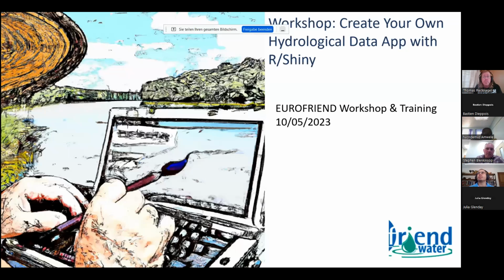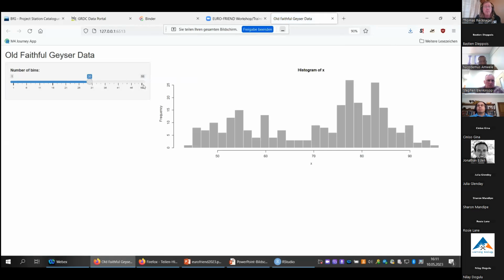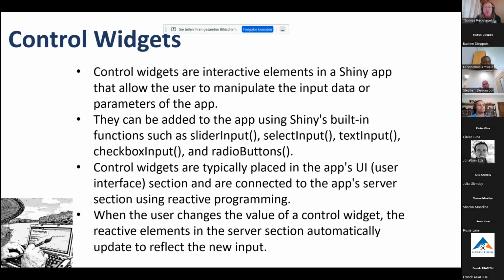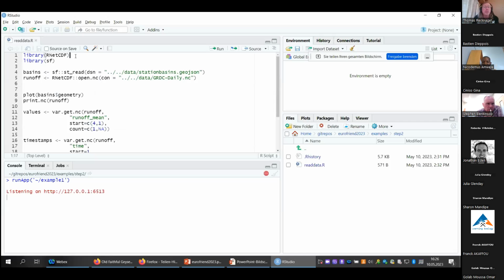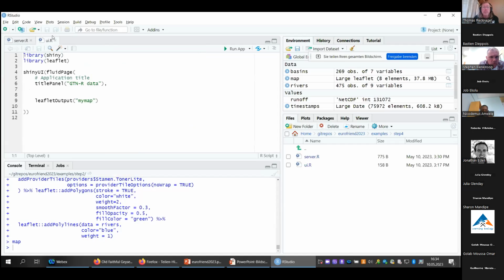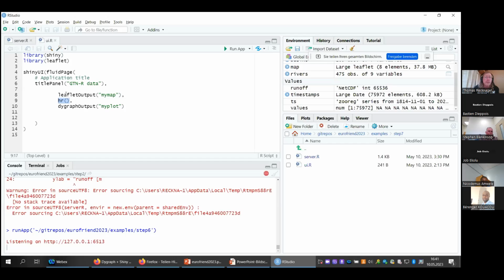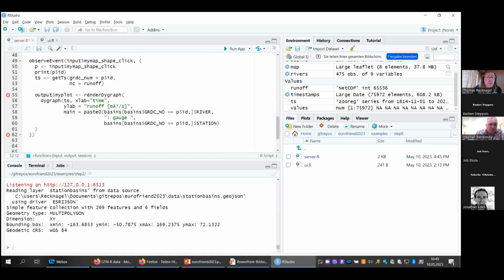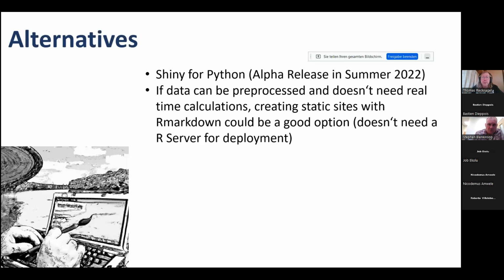2023 Session 3: Shiny Workshop - Create Your Own Hydrological Data App [T. Recknagel]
Creating a Shiny app for hydrological data can be a great way to share your research and data with a broader audience. In this hands-on workshop, we will guide attendees through creating a Shiny app for hydrological data using R and various R packages. This workshop is designed for participants who are already familiar with the basics of R programming. We will start with a brief introduction to Shiny and its structure, and then show attendees how to load, manipulate, and visualize hydrological data within a Shiny app. Throughout the workshop, attendees can work through examples using a platform that will provide them with a pre-configured environment for running R code. We will cover topics such as user input controls, reactive programming, and dynamic outputs. By the end of the workshop, attendees will have a better understanding of how to create and deploy a Shiny app for their own hydrological data and will have gained practical experience in doing so.